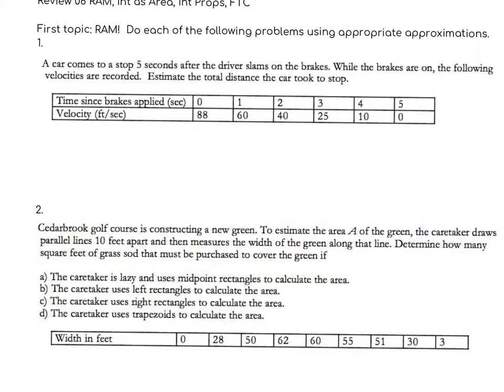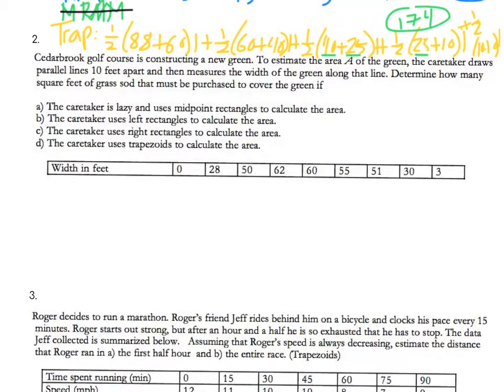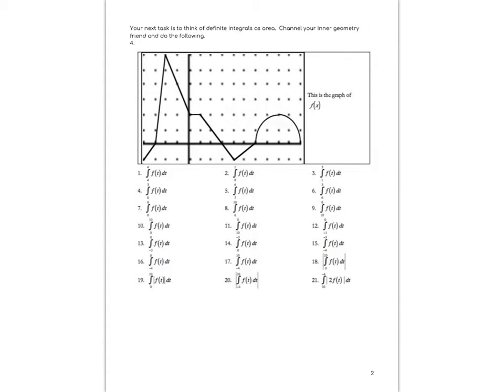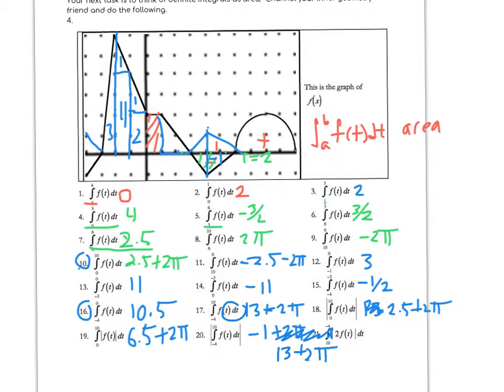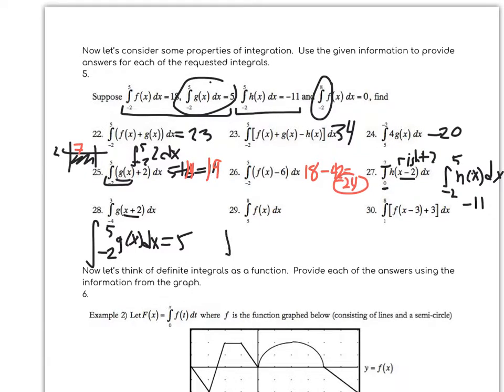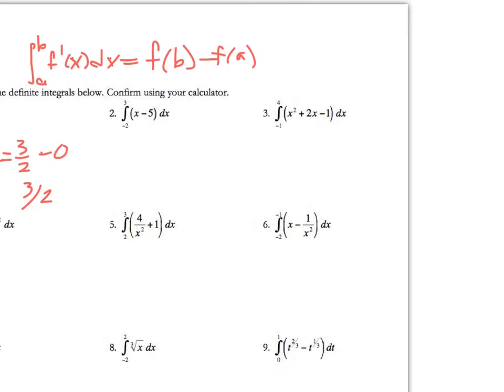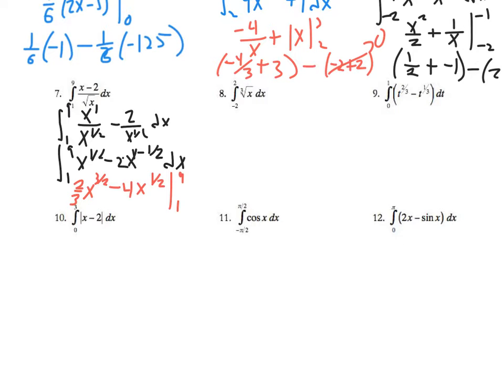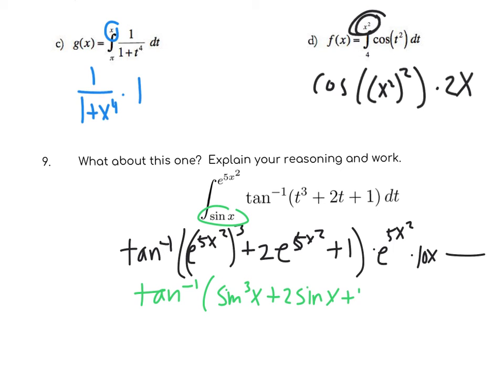Calculus review 06 RAM, Intgrals, FTC